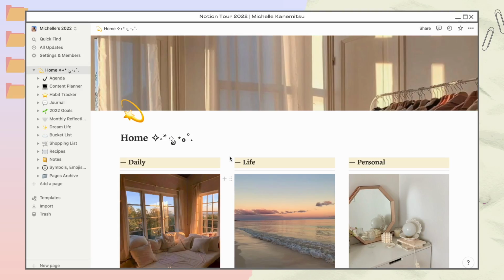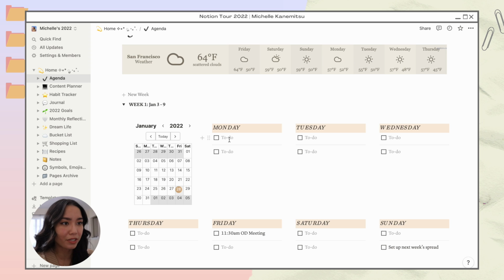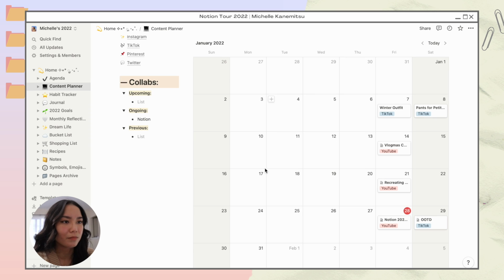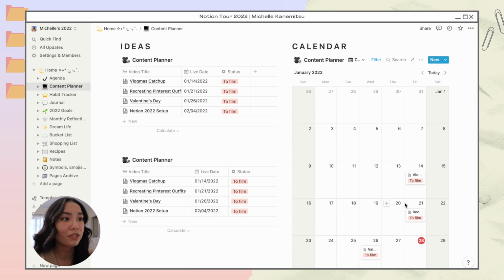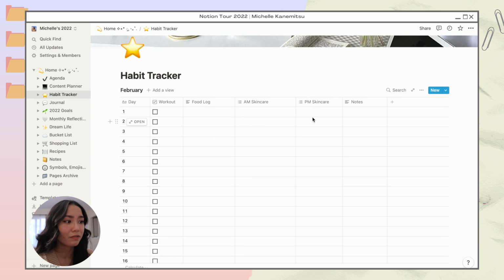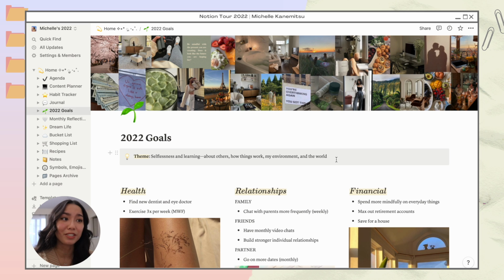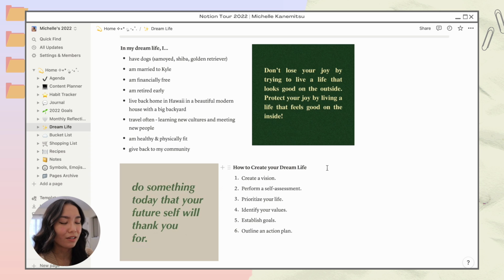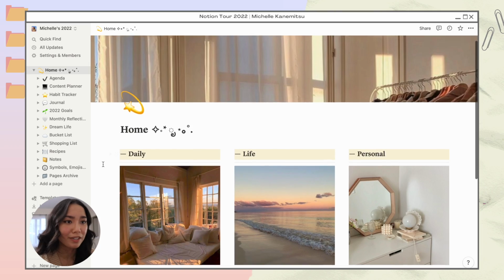notion tour 💻💡 how to achieve your goals with notion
Timestamps:
0:00 Notion Overview
1:19 Home page / Dashboard
2:44 Weekly Agenda
6:17 Content Planner & Content Calendars
9:06 Content Planner: How to Create Linked Databases
13:09 Habit Tracker
15:39 Journal
16:46 Goals
20:13 Monthly Reflection
21:02 Dream Life
22:32 Bucket List
22:45 Shopping List
23:17 Recipes
24:16 Notes
24:40 Symbols, Emojis, & Emoticons
25:29 Closing Notes